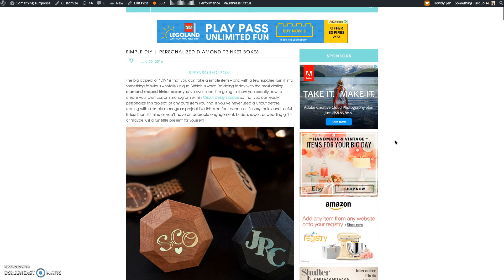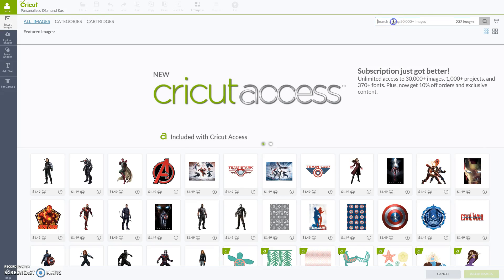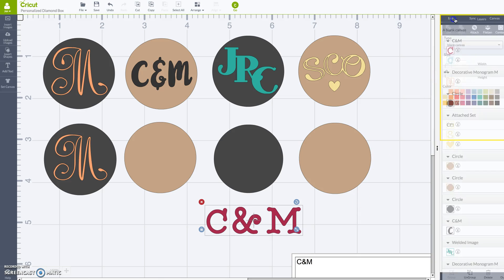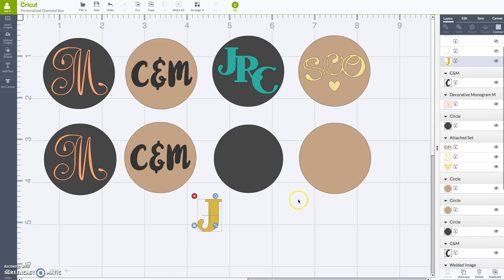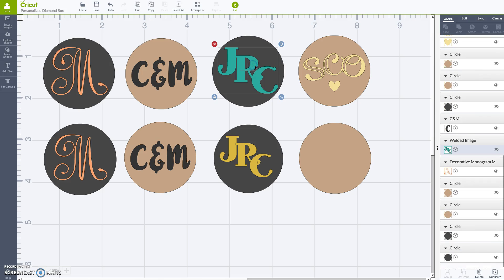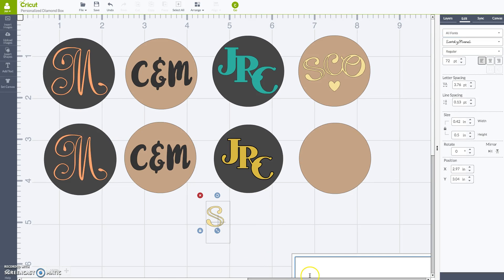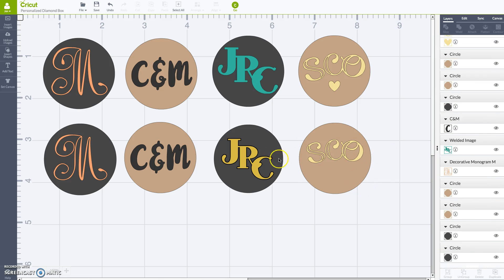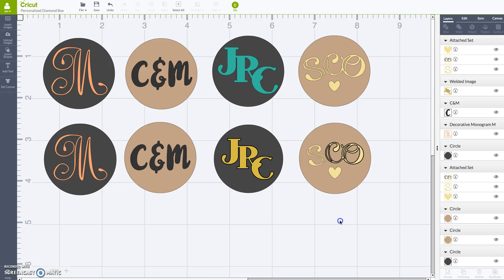4 Wasy To Make A Monogram Using Cricut Design Space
In this quick screen video I'm sharing 4 ways to create a custom monogram using the Cricut Explore and Cricut Design Space.

To find the diamond ring boxes in the video, you can visit this post